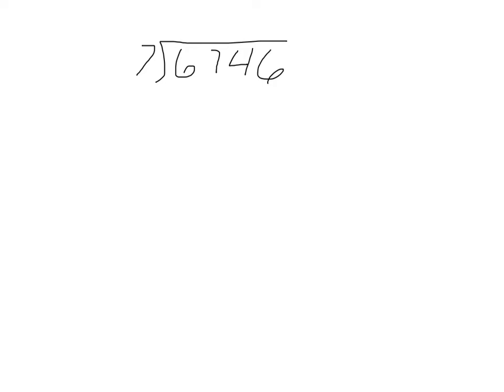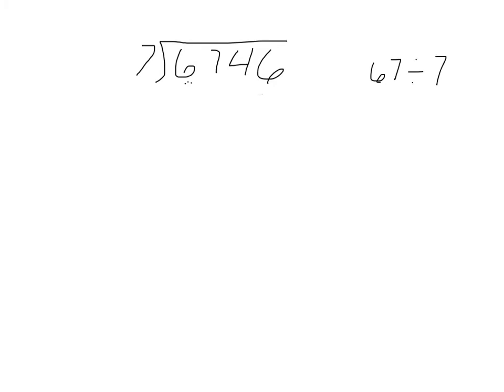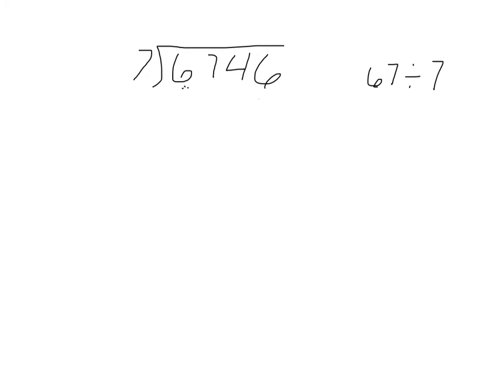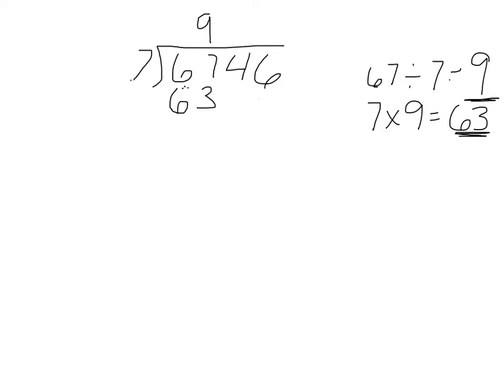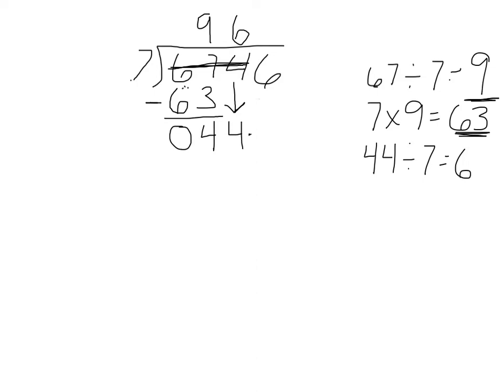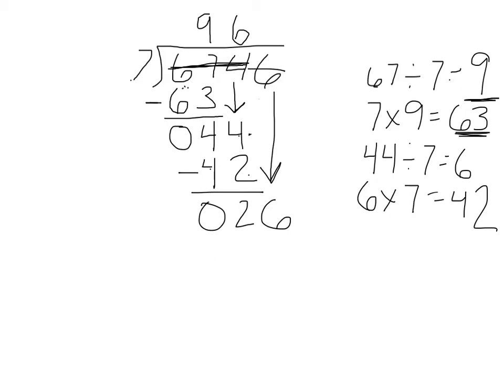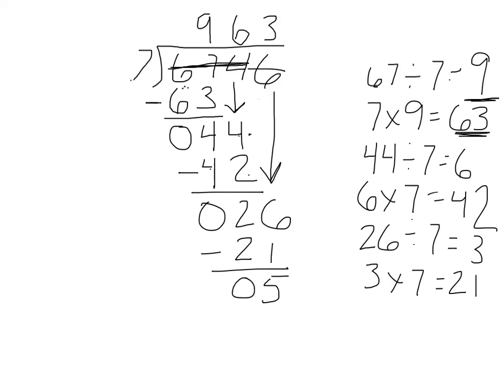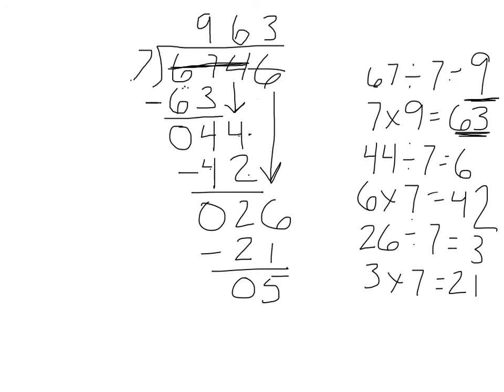Division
4-digit dividend 1 digit divisor